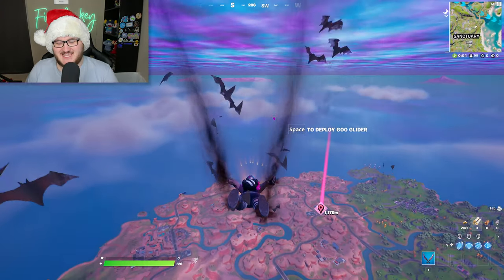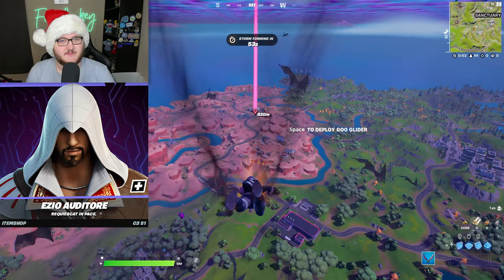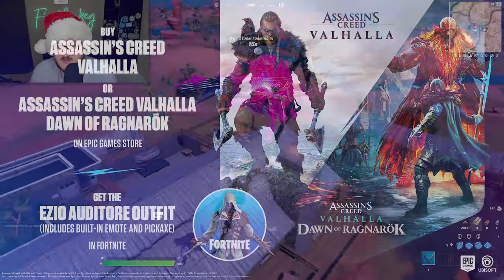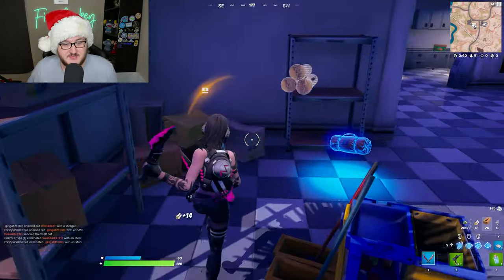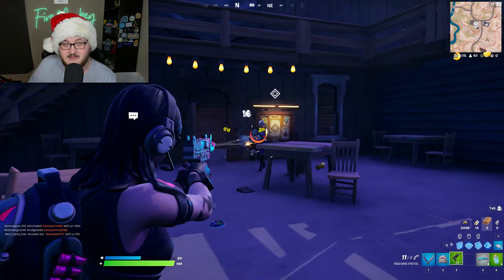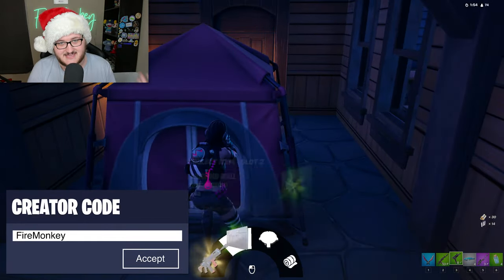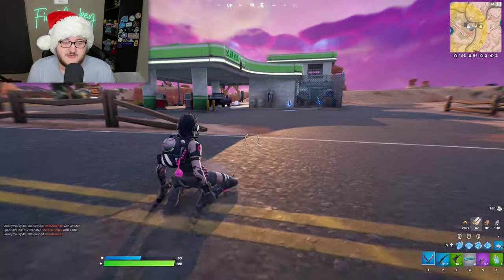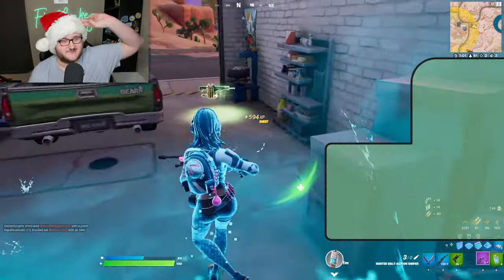Ezio Auditore Has Arrived in Fortnite! (Fortnite x Assassin's Creed)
In Today's Video we talk about everything you should know about the Assassin's Creed x Fortnite collaboration, such as how to obtain the skin slightly early, if it will be in the item shop, the pricing, and much more!

🛒 Code 'FIRE' On GFuel.com [GFuel Partner]
🛒 Code 'FireMonkey' in the Fortnite Item Shop! [Epic Partner]